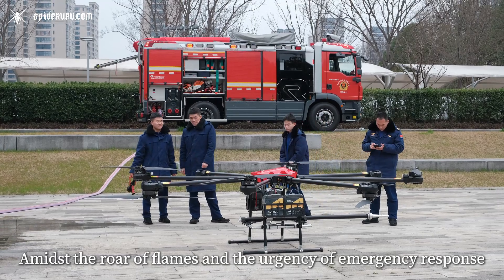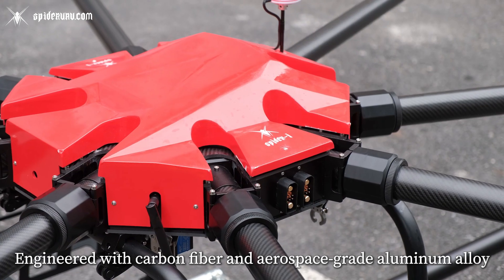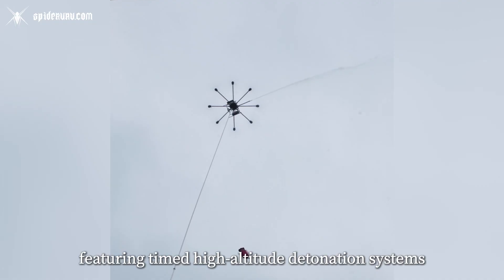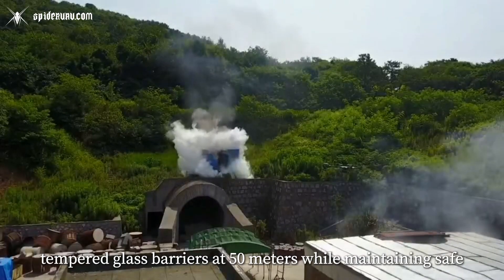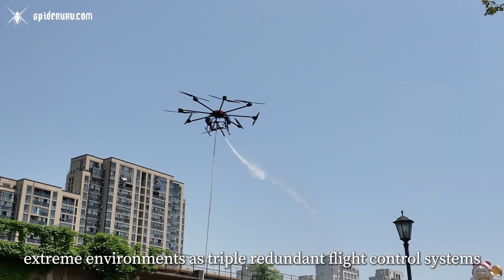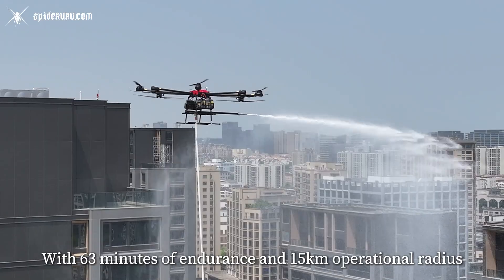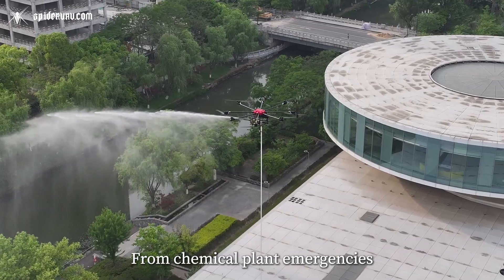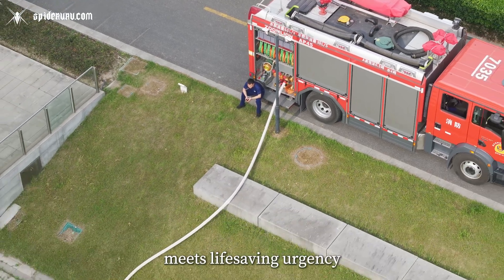🚀H300 Firefighting Drone | Advanced Aerial Firefighting | SpiderUAV Drone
Urban infernos demand the ultimate in firefighting advancements and drone revolution technology. When every second counts, SpiderUAV’s H300 firefighting redefines emergency response with power, precision, and reliability.

Key Features:

150 kg Payload – Industry-leading capacity for four 23 kg water-based suppression bombs
200 m² Coverage per Drop – Rapid fire neutralization from above
150 kg Payload Capacity – 𝗗𝗿𝗼𝗻𝗲 𝗿𝗲𝘃𝗼𝗹𝘂𝘁𝗶𝗼𝗻 meets emergency
Multi-Scenario Adaptability – Swap to foam or dry chemicals in seconds
Four 18S 40000 mAh Batteries – Full redundancy with 3000 W rapid charging

Aerial Firefighting Drones built for skyscrapers, chemical plants, and wildfire fronts

🌐 Learn more about aerial firefighting drones and our firefighting drones used in China